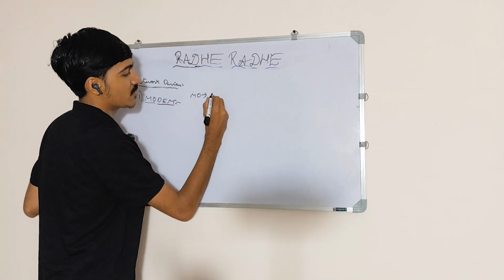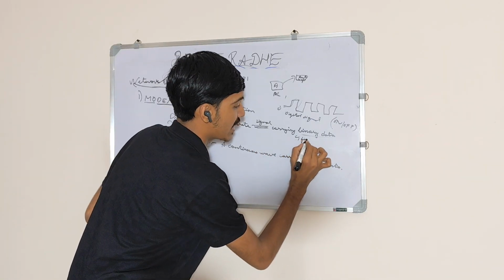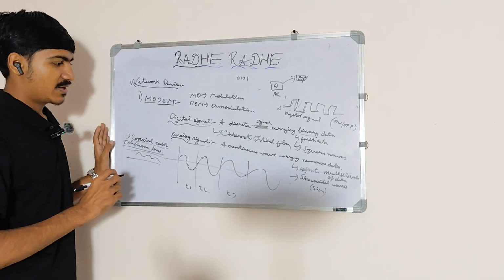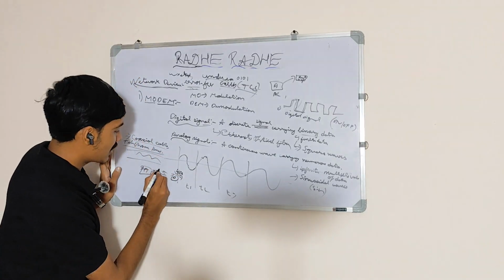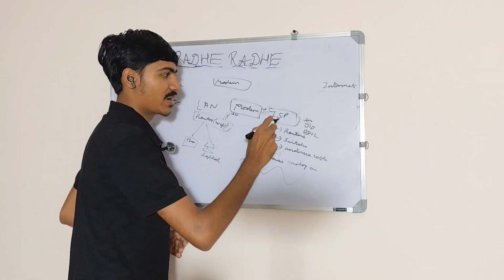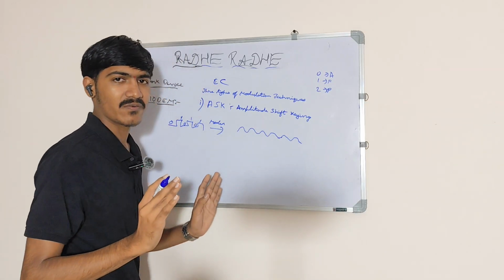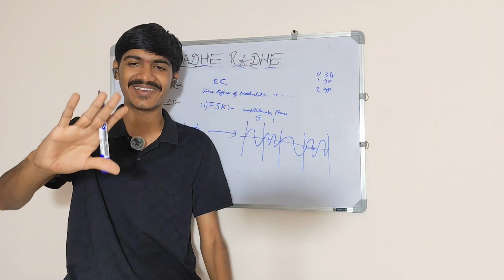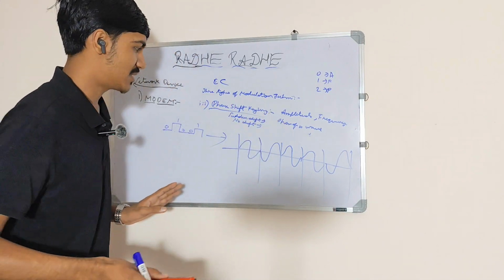Networking Devices (Part 3) | What is a Modem? Explained with Diagram & Working 💻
Welcome to Tech Triumph Guide — your destination for mastering Computer Networking for Interviews ⚡

In this Networking Devices Series (Part 3), we’re exploring one of the most fundamental and misunderstood devices — the MODEM.
You’ll learn what a modem really does, how it works, and why it’s still crucial in modern network communication!

📚 Topics Covered:

What is a Modem?
Meaning of “Modulator–Demodulator”
How a Modem Converts Analog ↔ Digital Signals
Types of Modems (DSL, Cable, Fiber)
Real-World Examples of How Modems Connect ISPs and Homes

💡 This video will make you understand modem functionality clearly and visually — perfect for students, beginners, and interview preparation!

📈 Strengthens your Networking Device concepts
🧩 Important for CCNA / GATE / Interview prep
🎯 Simple explanation using visuals and comparisons
🌐 Forms the base for next parts — Router and Access Point